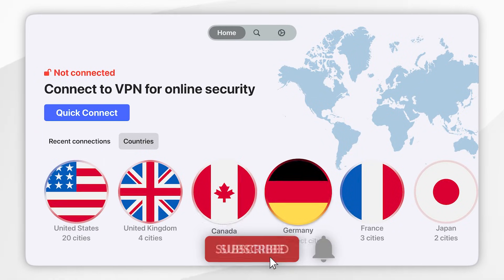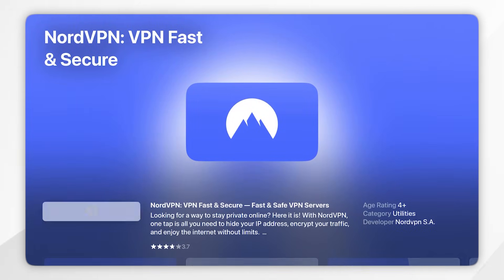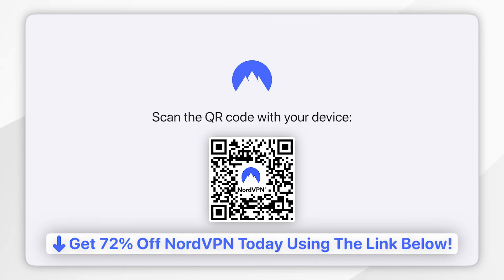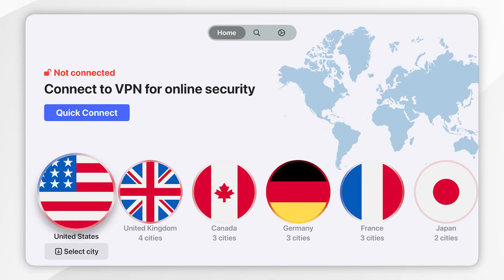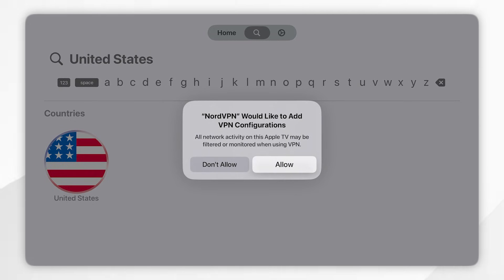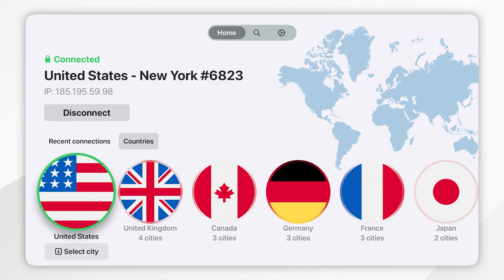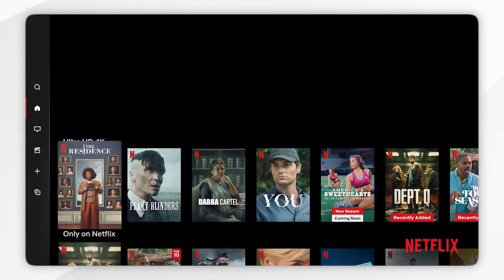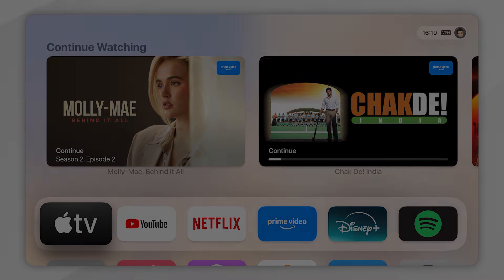How To Download NordVPN On Apple TV | Easy Guide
Today, you will successfully learn how to download and use NordVPN on your Apple TV. Set up and use a VPN on Apple TV to access region-locked content, enhance streaming privacy, and secure your connection—perfect for watching shows and movies from anywhere in the world.

CHAPTERS
00:00 - Introduction
00:05 - Download NordVPN
00:33 - Setup NordVPN
01:01 - Connect To VPN Server
02:21 - Using NordVPN
02:46 - Closure